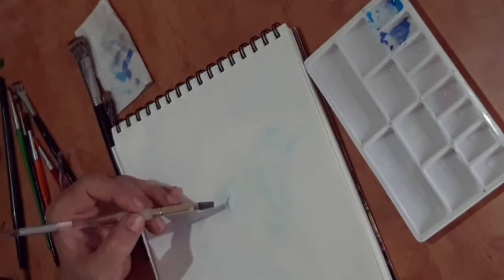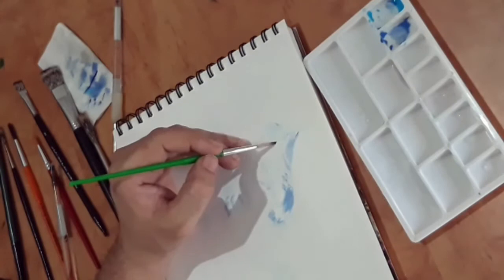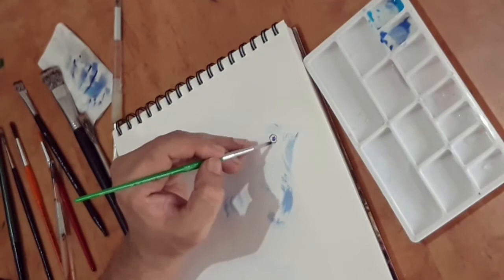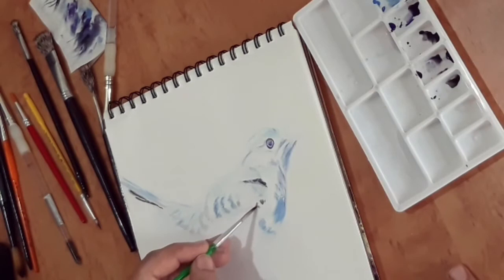Watercolor painting timelapse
A water color painting of a bird resting on a branch,
hope this video tutorial will make you start sketching today only.

* Materials used :

- Navneet Watercolor Paper: 140gsm
- Doms Watercolor: basic 12pack
- Tri-Grip Faber Castell Brushes: 2,6,812
- Mixing Palette : basic (rectangle)

your comments are always appreciated!